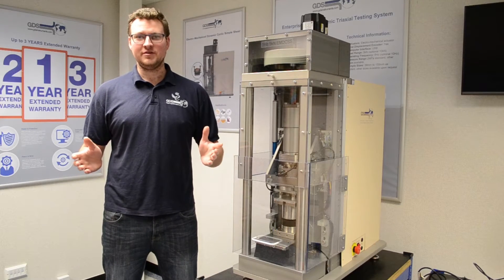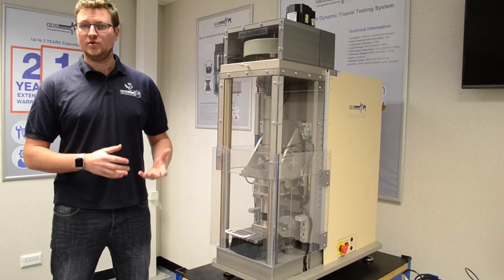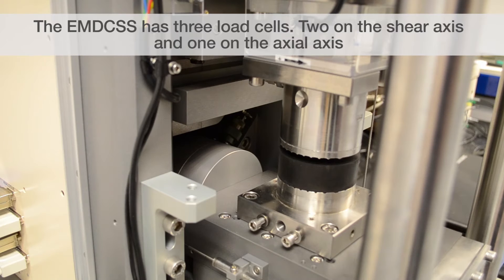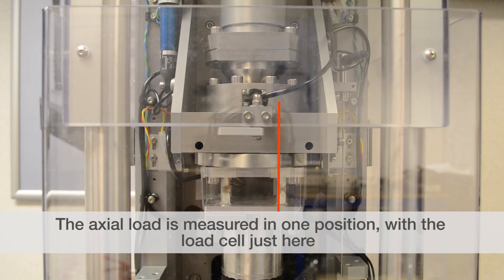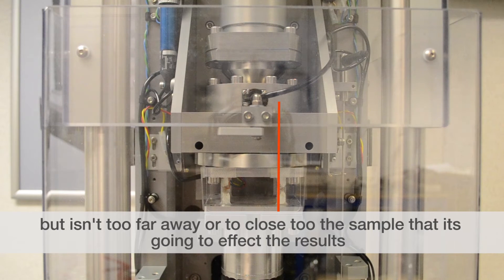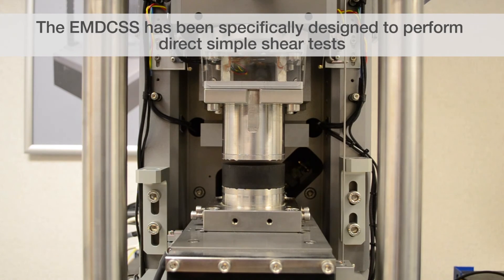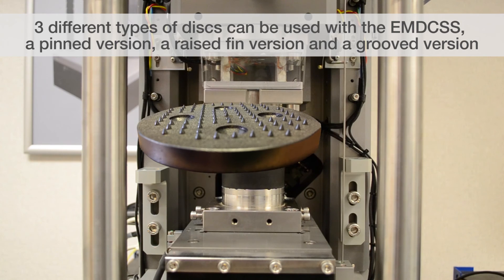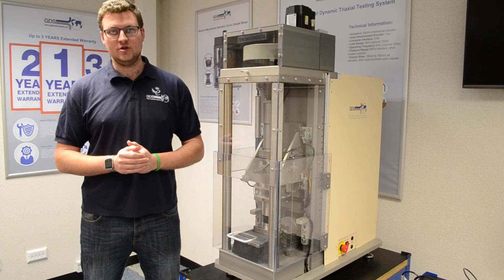Features & Benefits of the EMDCSS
Luke Valvona, Pre-Sales Engineer at GDS Instruments talks through the features and benefits of GDS' Electro-Mechanical Dynamic Cyclic Simple Shear Apparatus (EMDCSS).